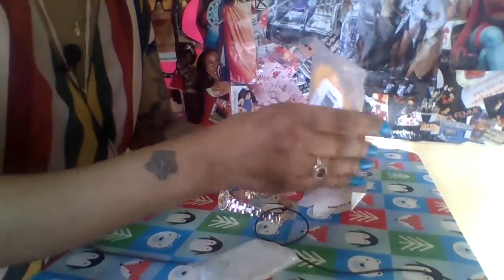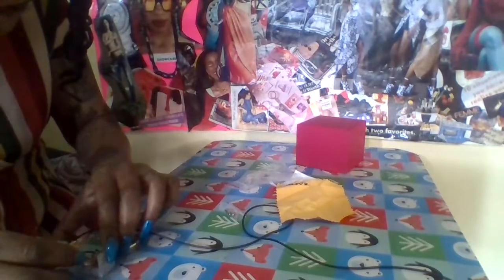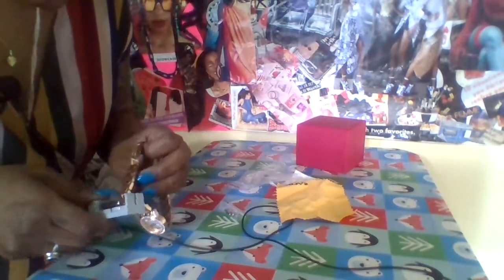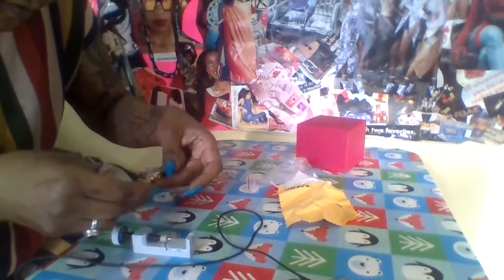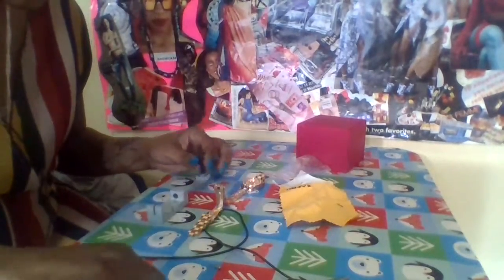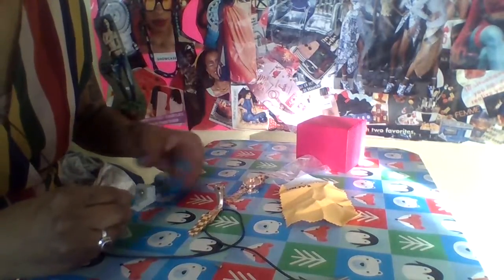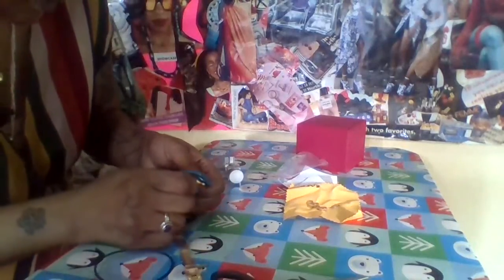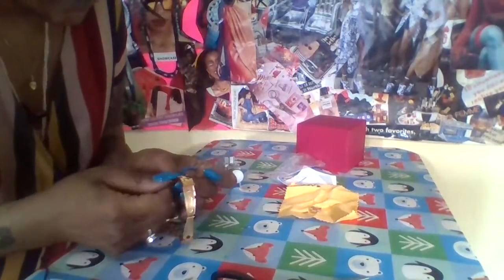Quick and Easy fix for a loose watch Band.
In his video I will show you how to remove two links out of a gold watch. I use a tool made by the Zacro company .